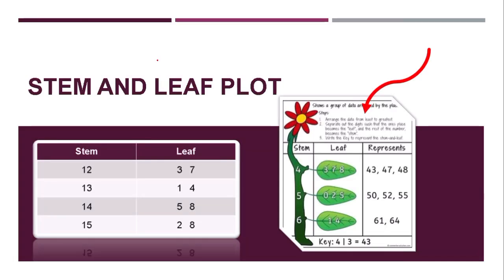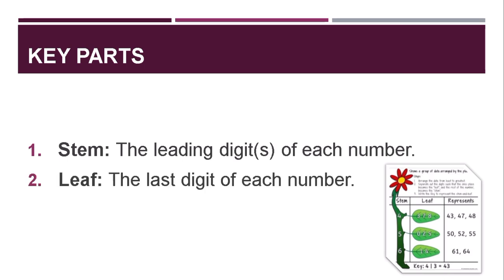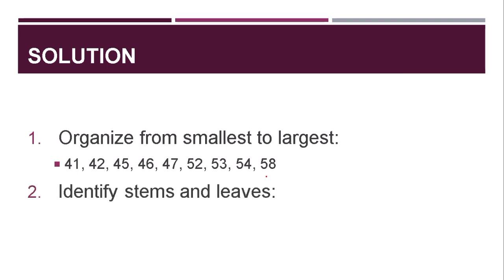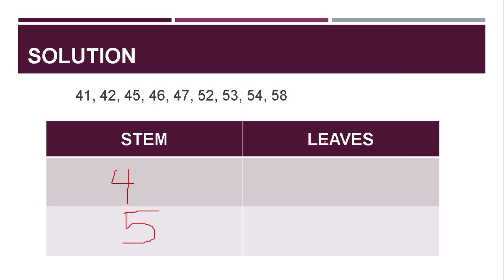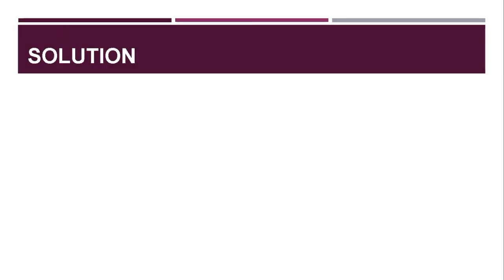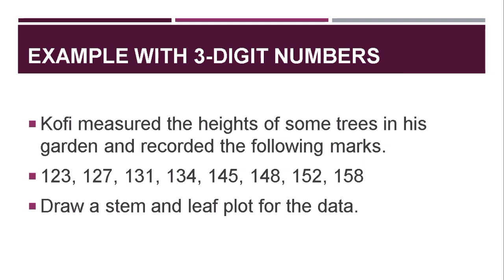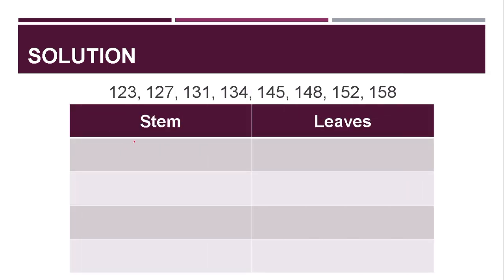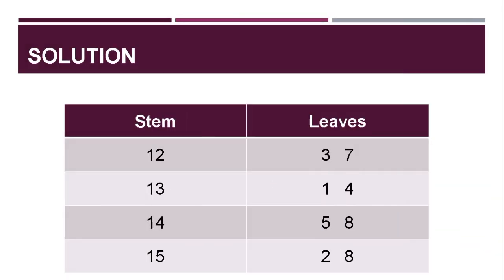Stem and Leaf Plot 🌿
Understanding Stem and Leaf Plots | Easy Math Tutorial

Description:
In this video, we’ll break down how to create and interpret Stem and Leaf Plots—a simple way to organize data in statistics. Whether you're a student or a teacher, this visual method makes it easy to see patterns, find the mode, median, and quickly analyze data sets.

What you’ll learn:

What is a Stem and Leaf Plot?

How to create a Stem and Leaf Plot

How to interpret and analyze the data

Perfect for junior high and high school students, this tutorial uses clear explanations and step-by-step examples.